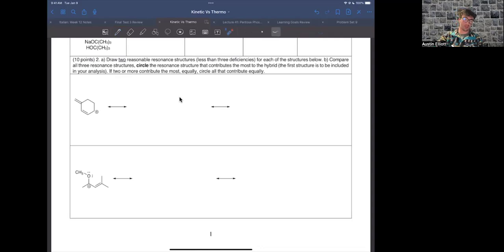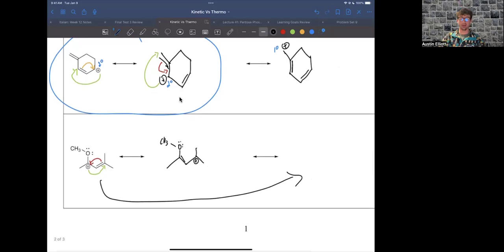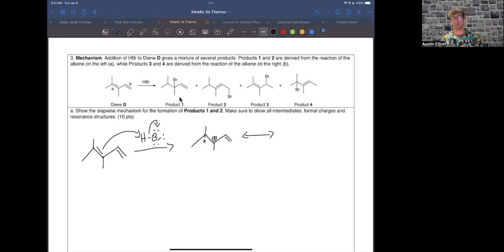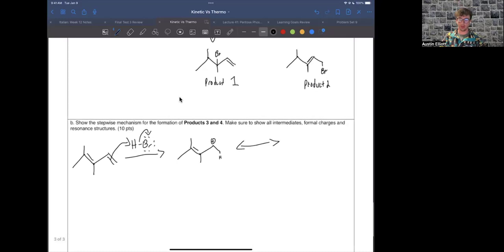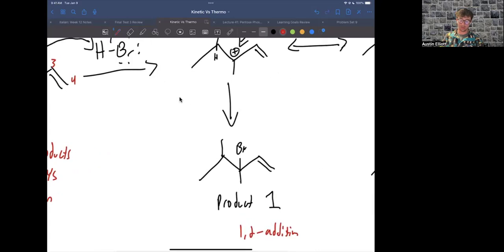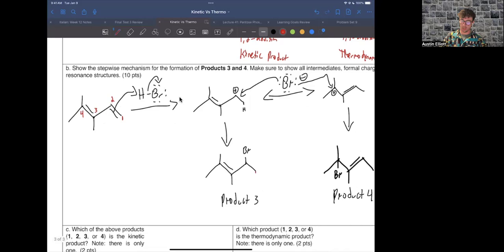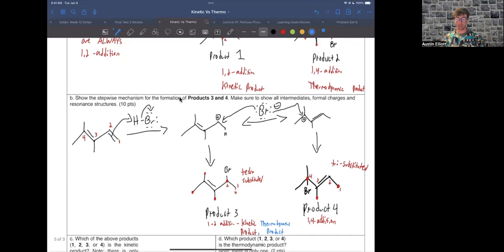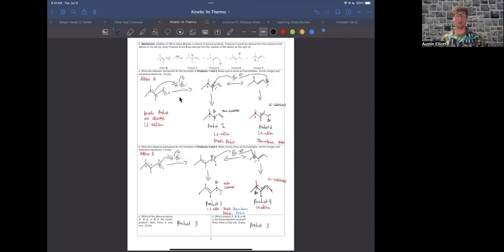Kinetic Vs Thermodynamic Products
This video goes over a quick refresher on resonance before going over the formation of the kinetic and thermodynamic product which is very important for mechanism on Test 3